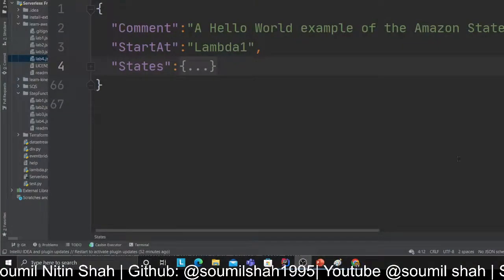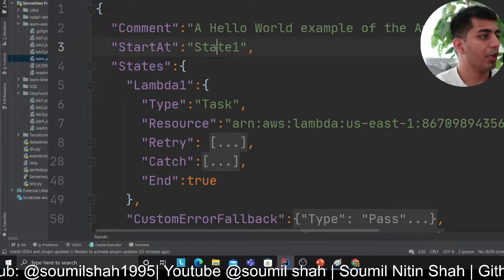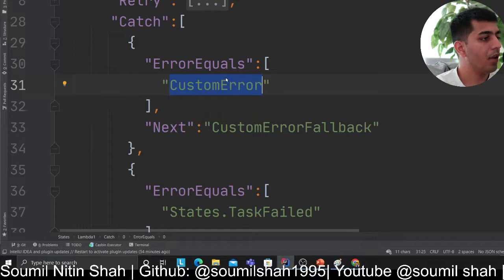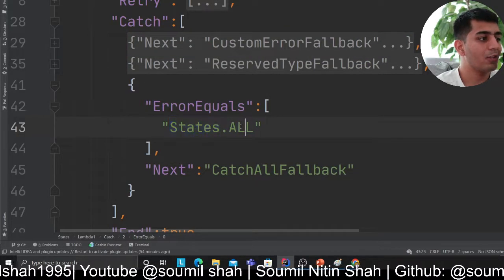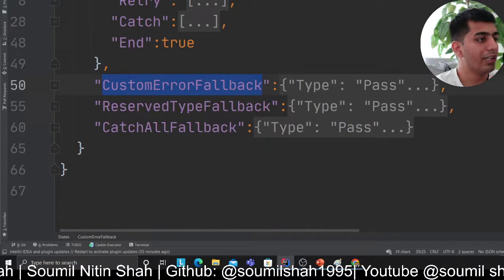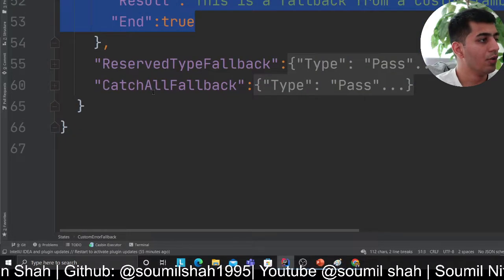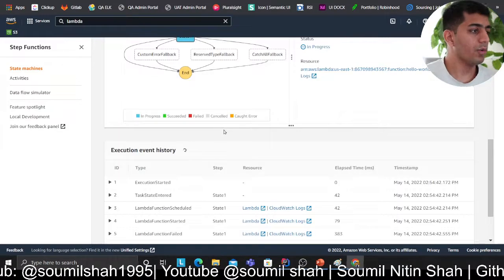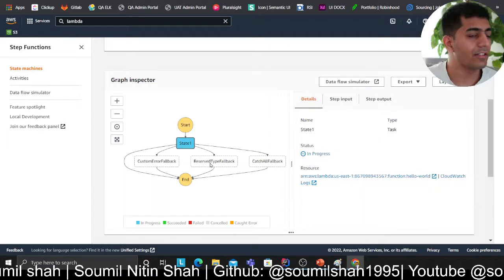AWS Step Function | Beginner | Learn AWS Step Function in Very Easy way| Catch Logic | Part #4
Watch